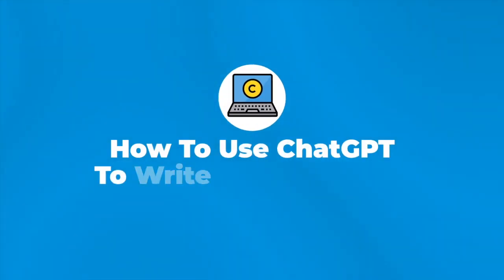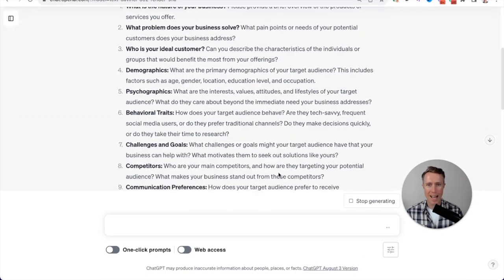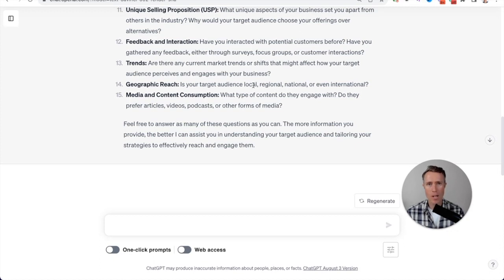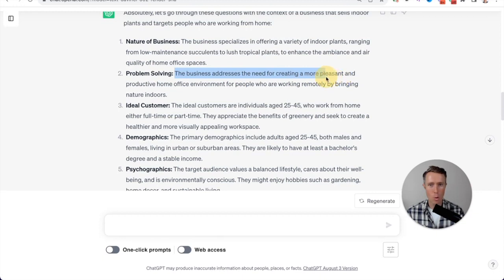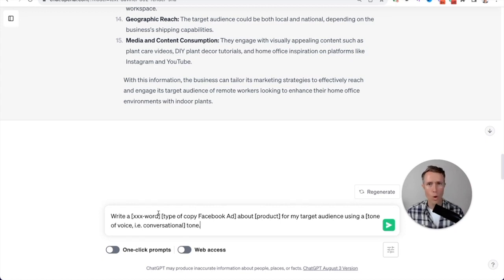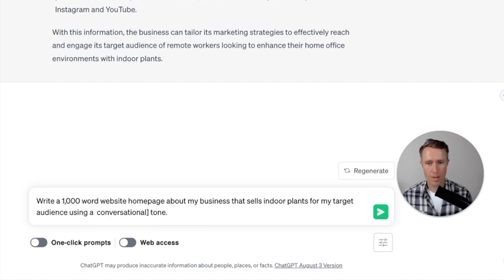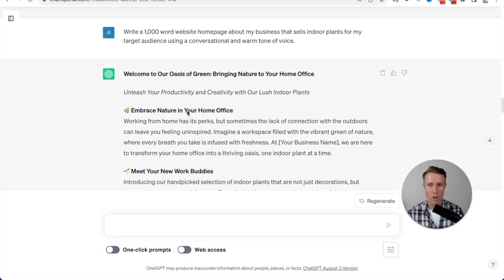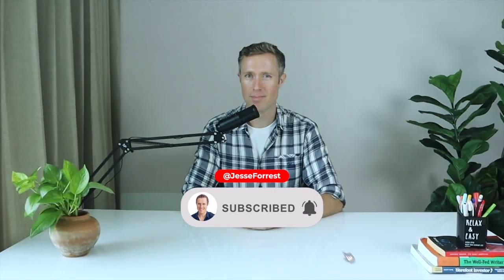ChatGPT Prompt: Writes For Your Target Audience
Hey there, I'm Jesse Forrest, and on this channel, my mission is simple: to show you exactly how to make a great living writing in your spare time from anywhere!

A Little About My Copywriting Journey
If you've been dreaming of a flexible career where your words earn you a decent income, you're in the right place. Whether you're just dipping your toes in and wondering "what is copywriting?" Or you're an experienced copywriter looking to get more clients, charge higher rates, and work less, this channel is for you.

For the past 20 years, I've been deep in the trenches as a working freelance copywriter. I've had the privilege of helping hundreds of clients across 153 different industries get seriously better results from their messaging. And yep, I've even trained marketing teams at big names like Chanel, Disney, and Sony. So, when it comes to Start Copywriting and mastering this craft, you're learning from someone who lives and breathes it.

From breaking down "copywriting for beginners" to advanced tactics for seasoned pros, my goal at Start Copywriting is to empower you to master this invaluable skill. I'll share everything I've learned about how to start copywriting, how to get copywriting clients consistently, and truly make money writing.